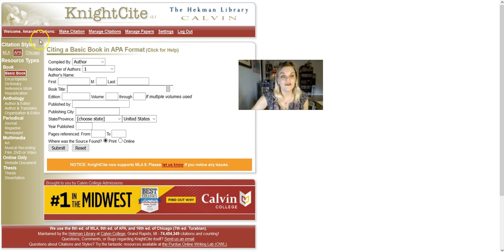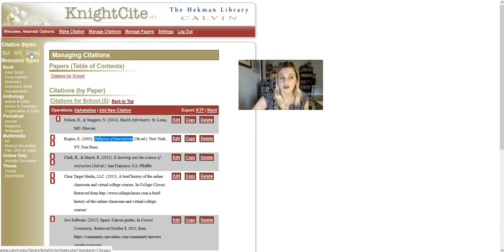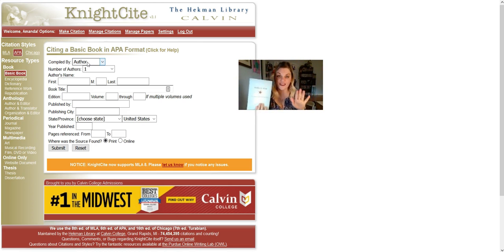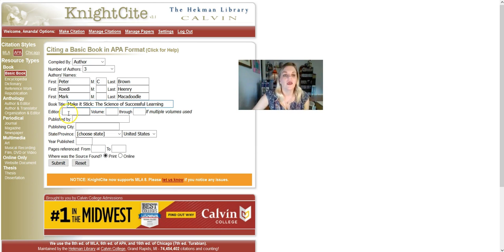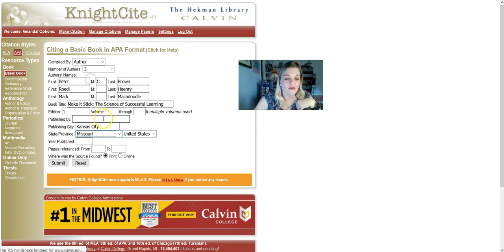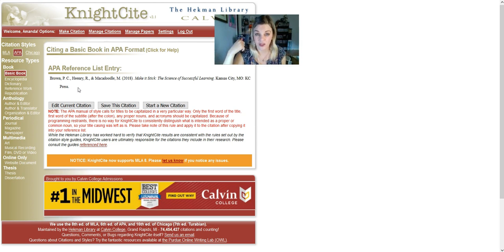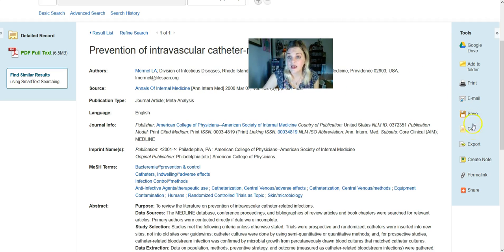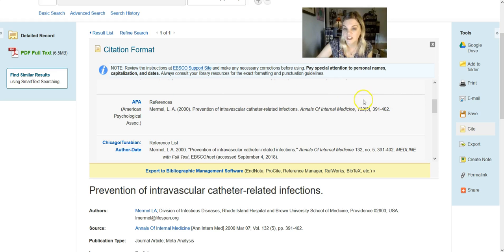How to use Knightcite to create great reference pages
I use this free tool to create great reference pages! Learn how!